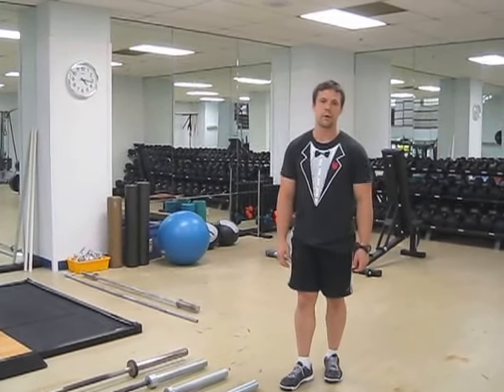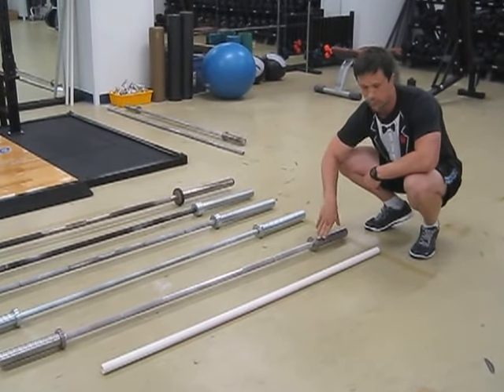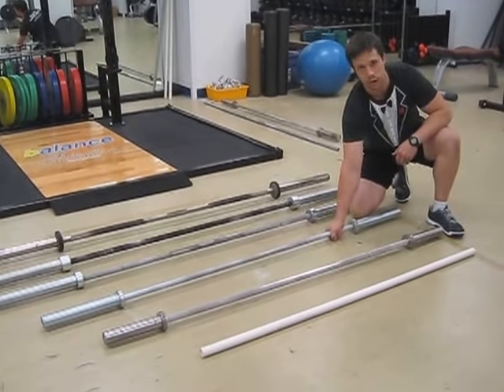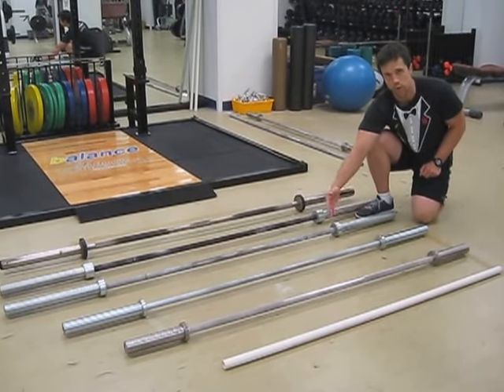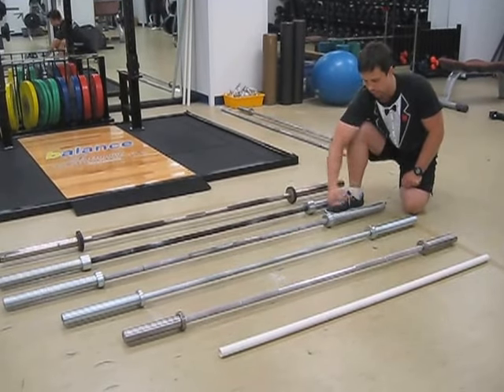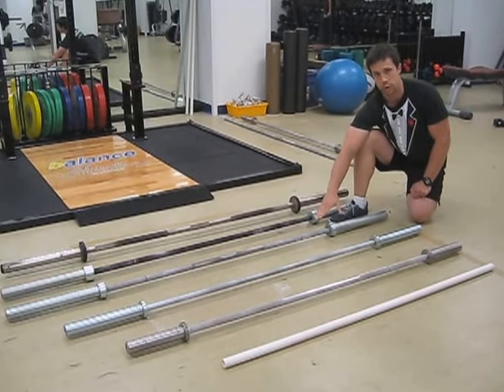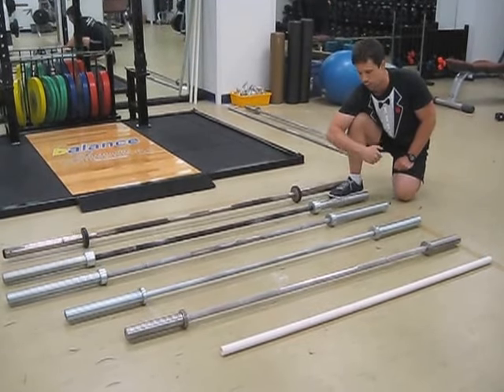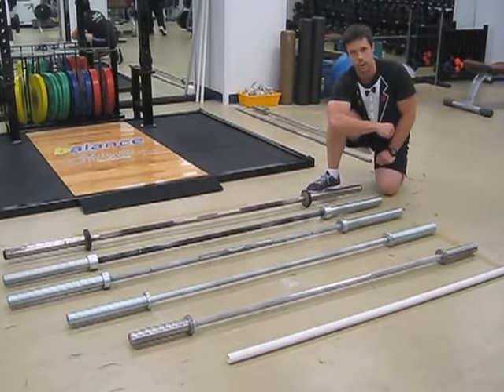Barbells for Dumbbells - Choosing the Correct Barbell for your Lift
Jim Bathurst from CrossFit Foggy Bottom explains the differences between each of the barbells you'll find at Balance Gym in Washington DC. In this video, Jim answers the common question of "Which barbell do I use to perform... a squat, an Olympic Lift, a deadlift," etc.